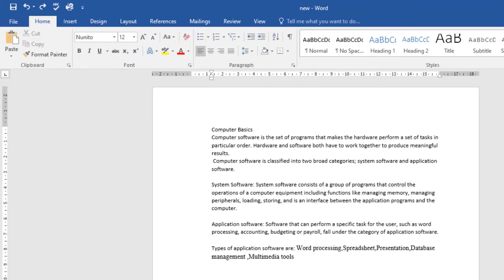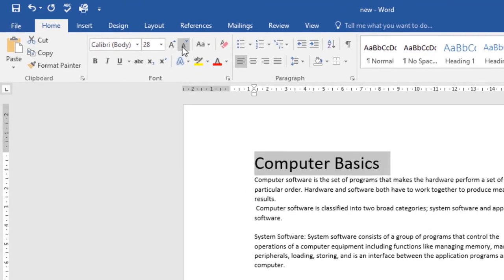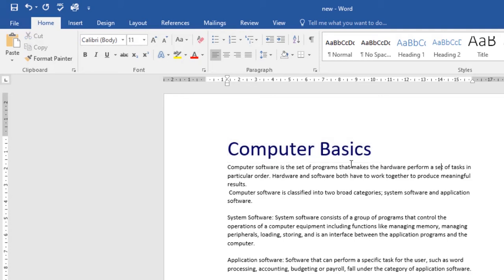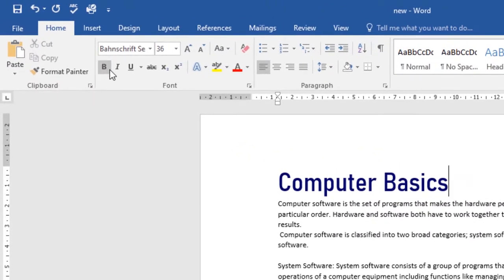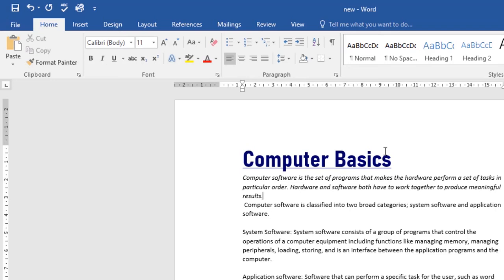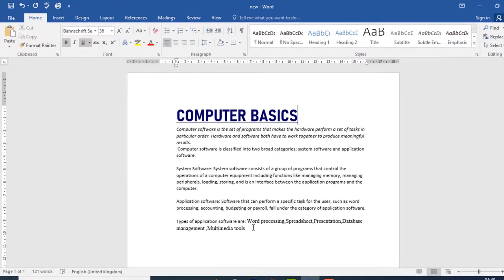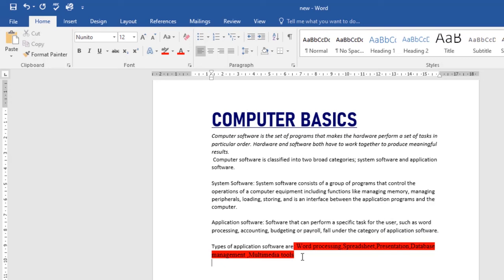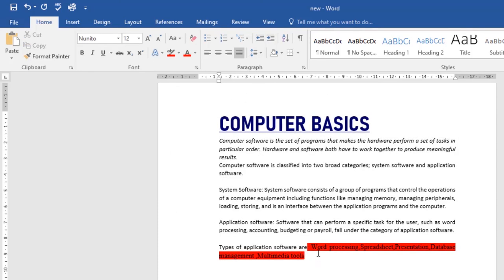Microsoft Word Course: Formatting text - Master Microsoft Word Beginner to Advanced guide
--To bold, italicize, underline and change color like pro
--To change font size like pro
---Selecting and highlighting text
---Text alignment etc

word 2019
Microsoft word
Ms Word
Microsoft Word course
office 2019
microsoft word 2019
 word 2016
ms word in hindi docx